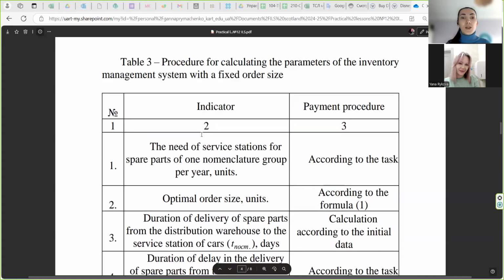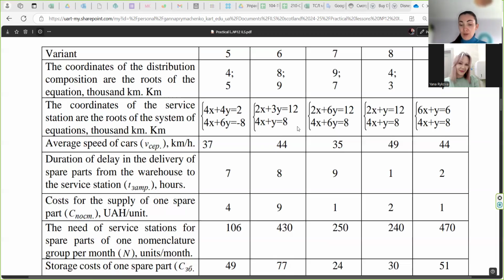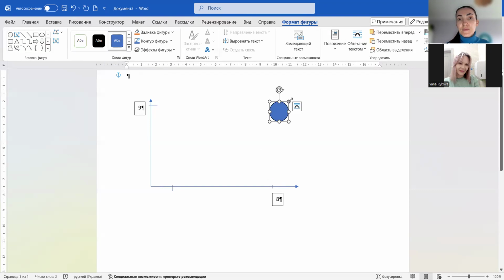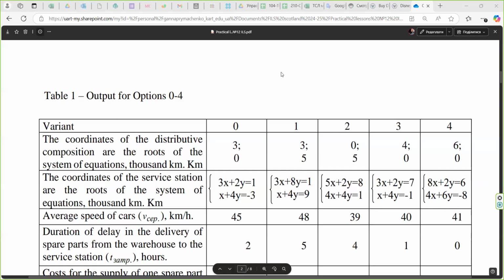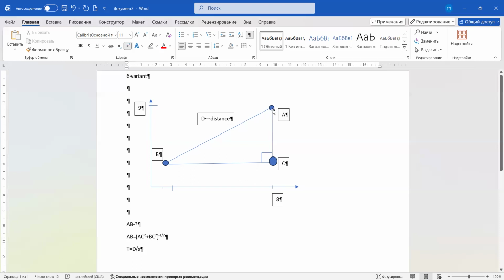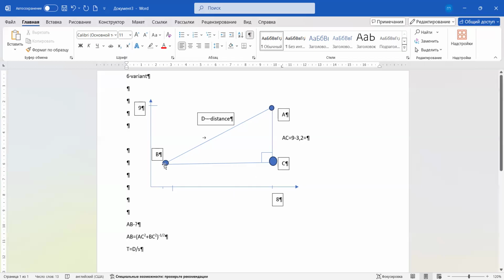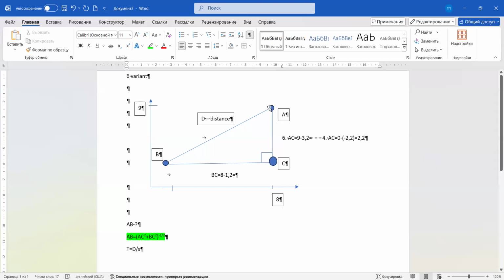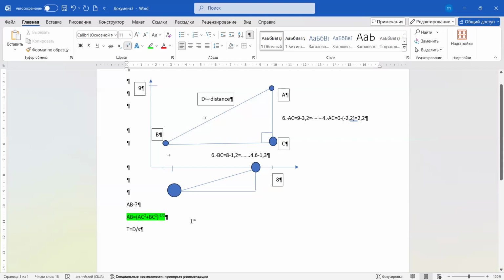ILS practicle lesson №12